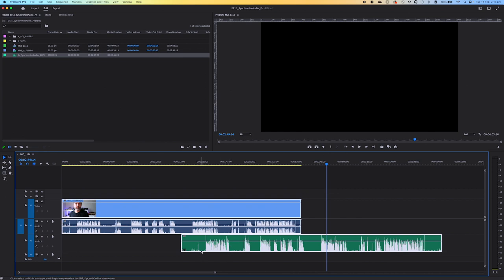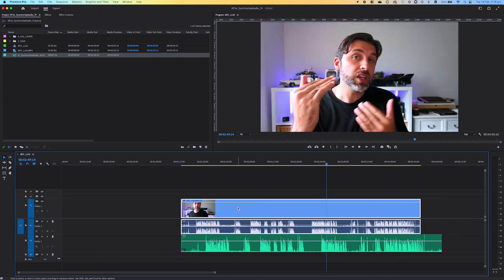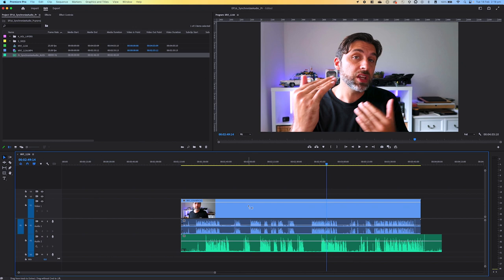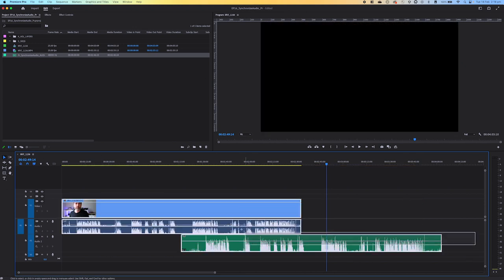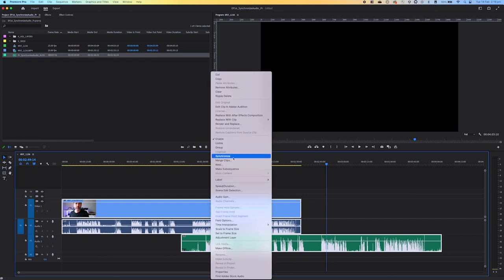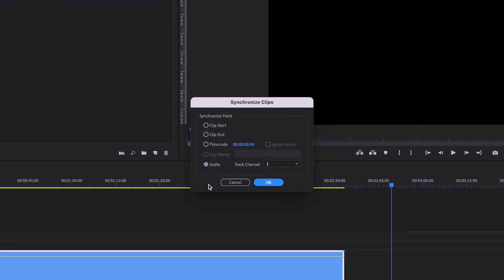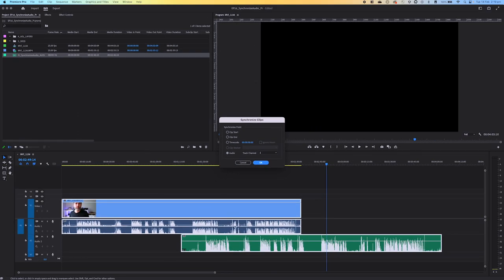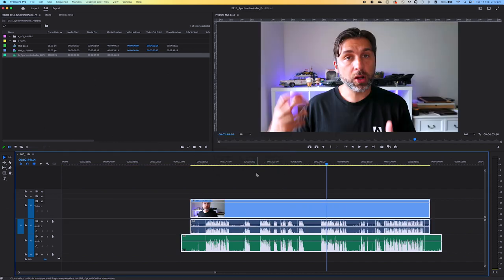Learn how to easily sync audio in Adobe Premiere Pro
Here's a quicktip on how to easily synchronize your audio in Adobe premierepro utilizing this very simple step.

Manually trying to line up the wave forms in your audio and video when you've filmed with a second microphone can be time consuming. Nobody wants to sit there and try and figure out what wave form lines up with another. Using the power of artificialintelligence we can ask adobesensei to help us out with this process.

Take a look at the video and let me know how much time this will save you in the comments below.

Gear used for video:

- RODE NTUSBc Microphone